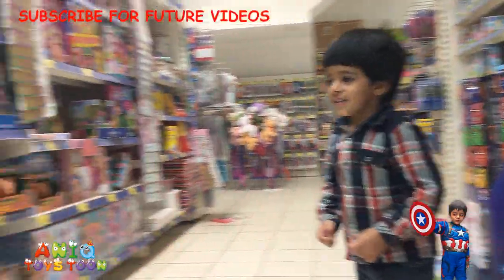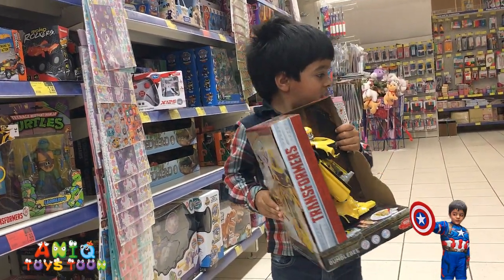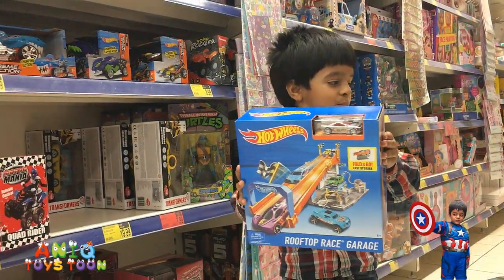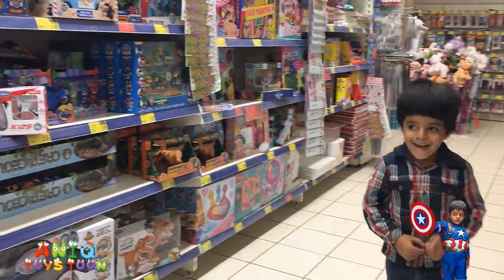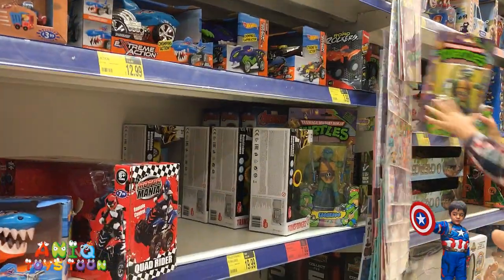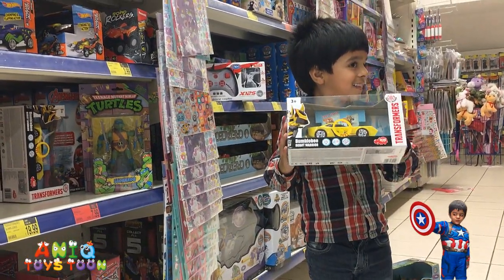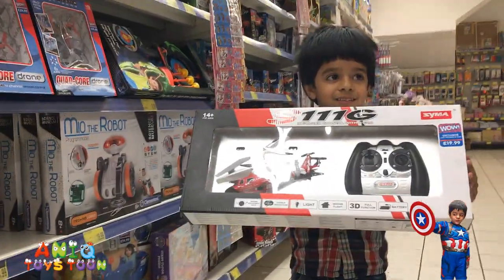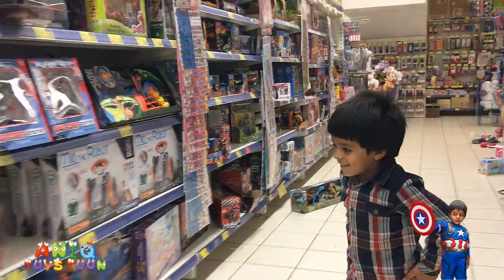Hot Toys and Me in An Amazing Toys Store on a Toys Shopping Haul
In this video, you will see hot toys and me in an amazing toys store on a toys shopping spree haul. This is a great toys video for kids interested in toys r us toys, car toys. Enjoy the video.